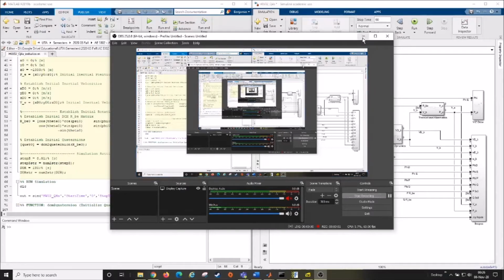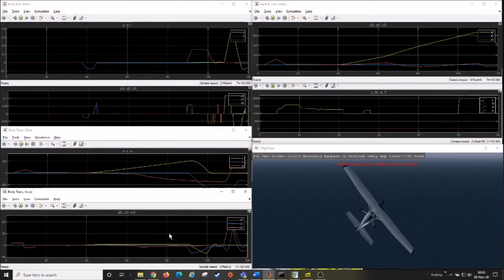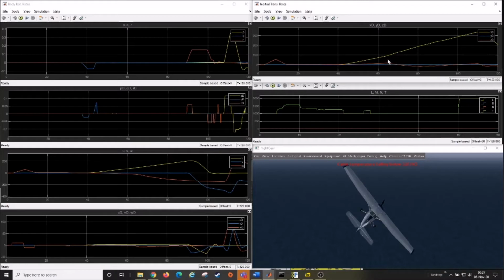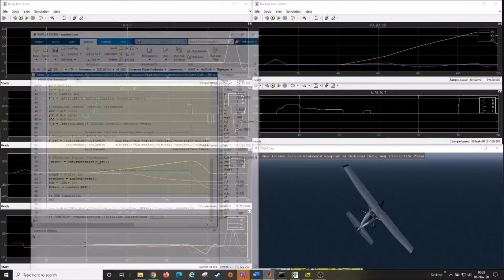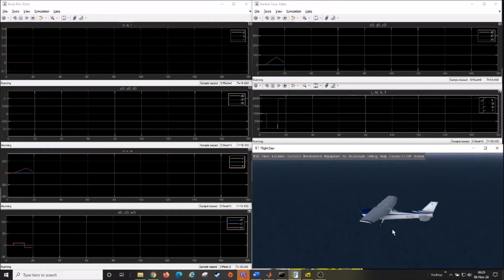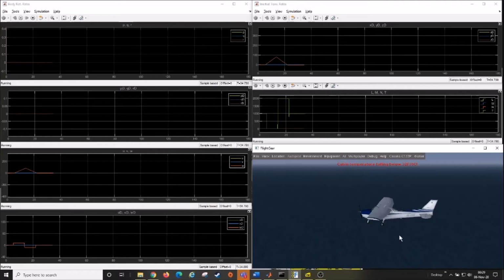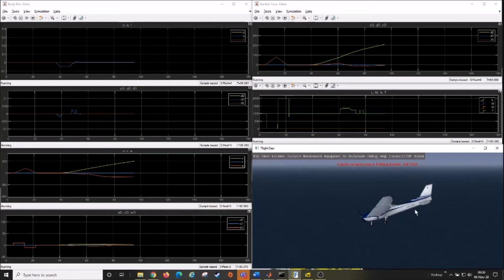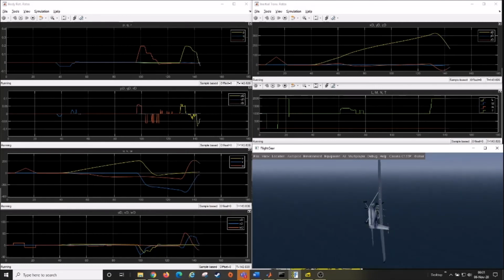AE 5302 HW02 Q4a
"Quadcopter" flight mechanics without the aerodynamic forces.